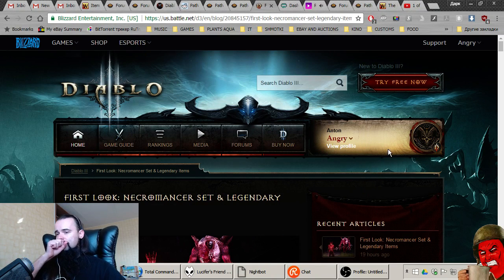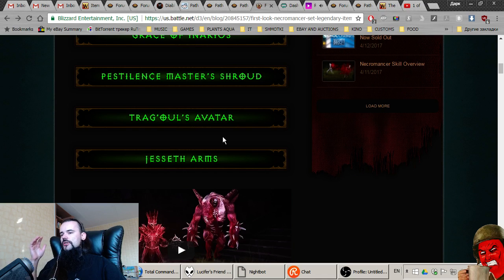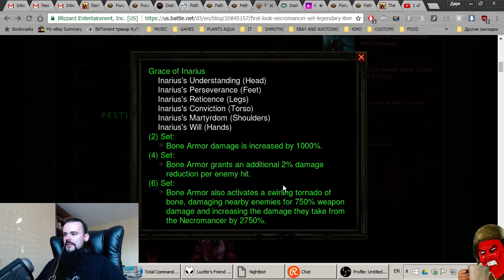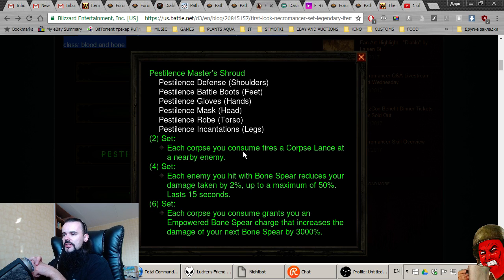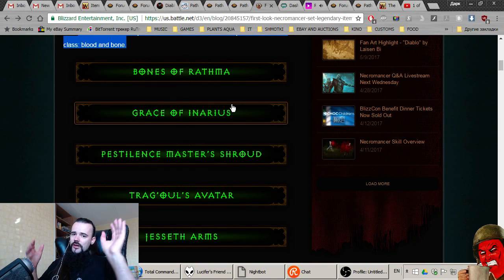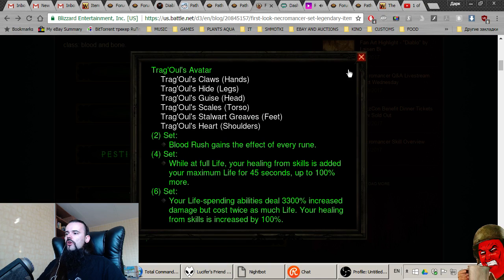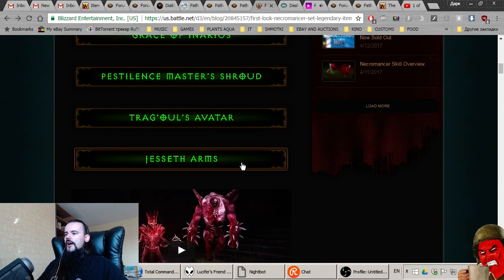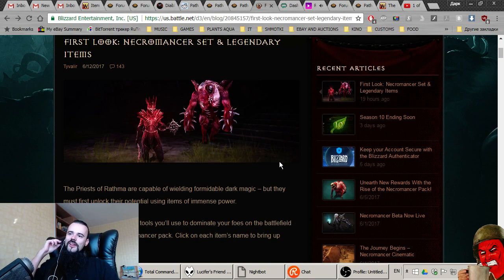Necromancer Sets FINALIZED? Really? LOL (Diablo 3 Necromancer)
So more news from Blizz and looks like they are fine with Bones of Rathma being broken and all other sets being almost entirely garbage aka "in the fun area". Well, why i am not surprised at most sets being garbage, i am quite surprised at the broken set transitioning to the live servers "as is". But what can we expect? Necromancer must be OP AS FUCK to make a proper arrival. It must be "the thing" to have players occupied for entire season and maybe even later, otherwise it will be born dead.